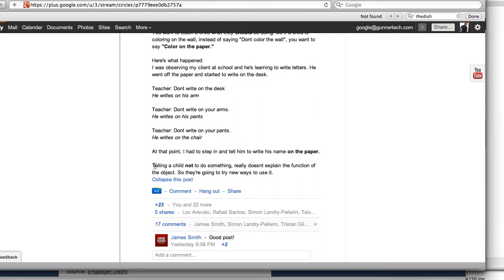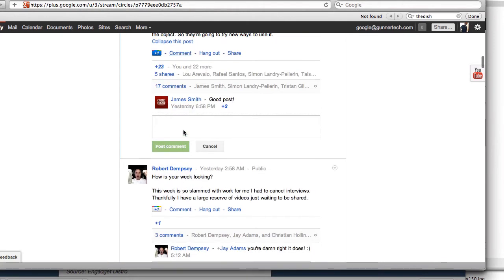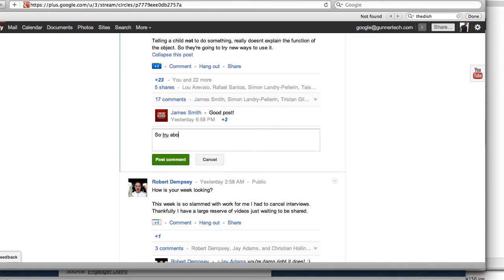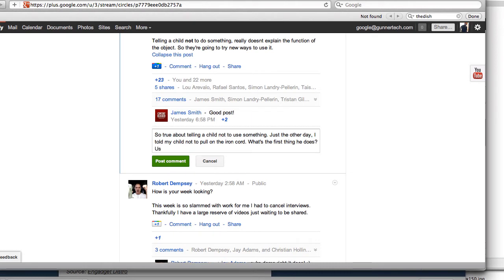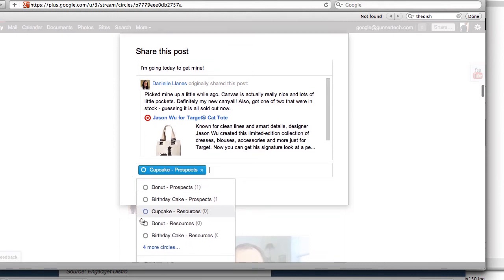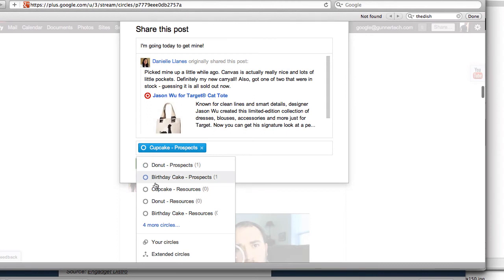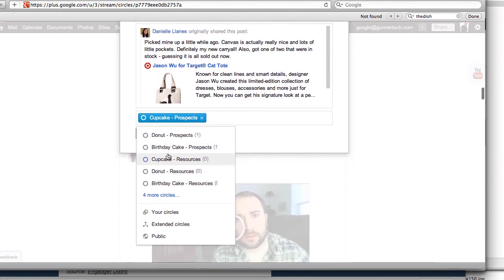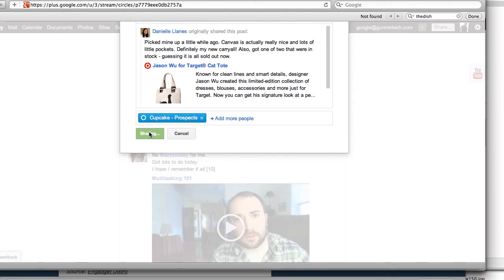Inbound Marketing: Engaging your Google+ Prospects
In today's episode of Inbound Marketing in 5 Minutes a day, Gunner Technology shows you how to start engine your prospects on Google Plus.